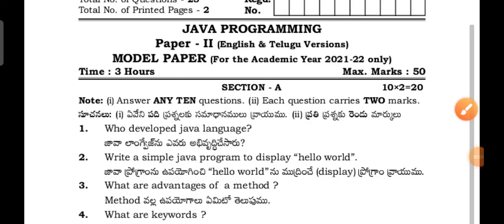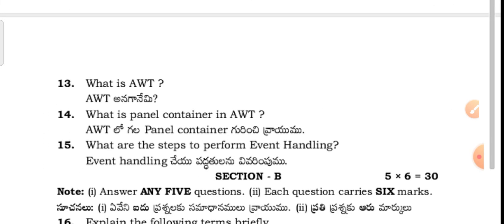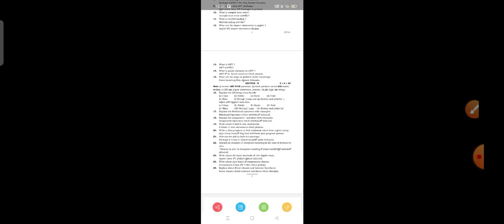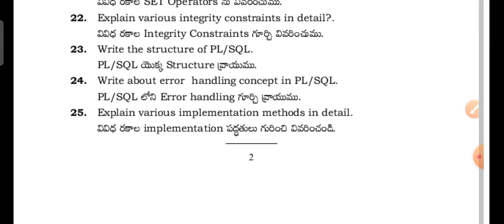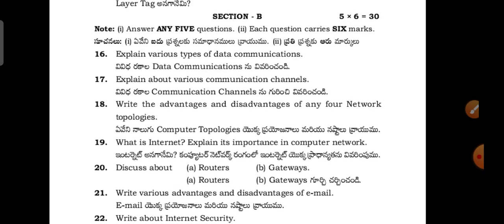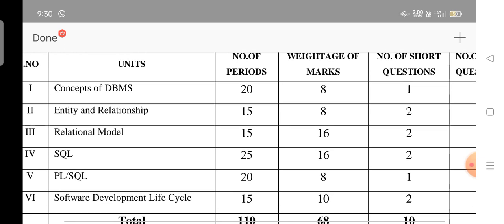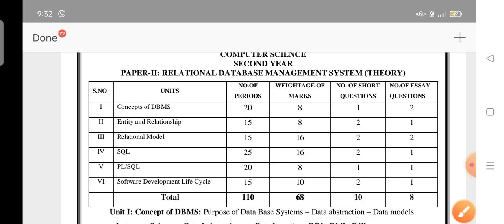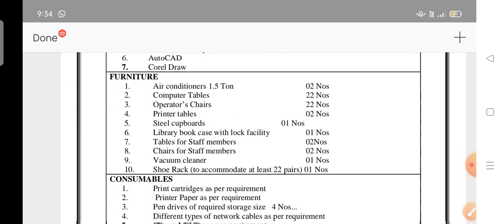2021-22 Model question papers in computer science for 2nd yrs in 3 Subjects in Ts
2021-22 Model question papers in computer science for 2nd yrs in 3 Subjects in Ts
30% deleted content in computer science for 2nd yrs in ts